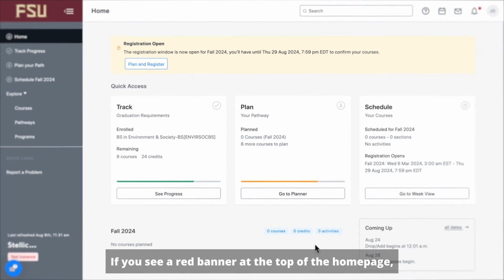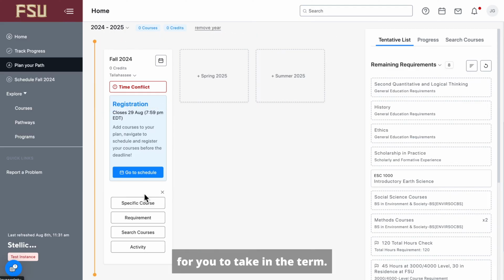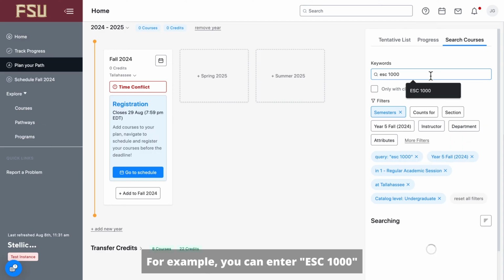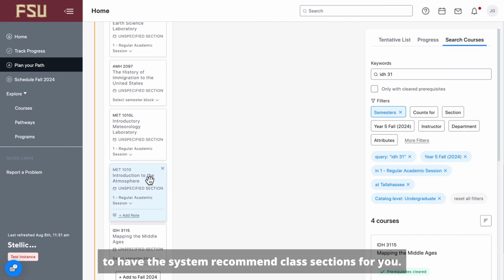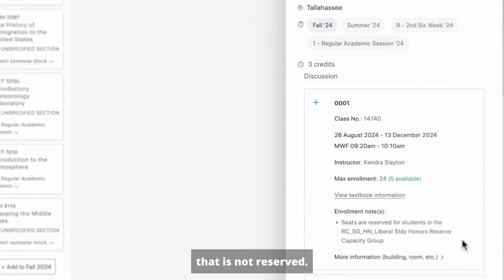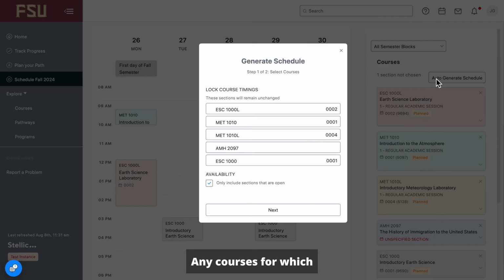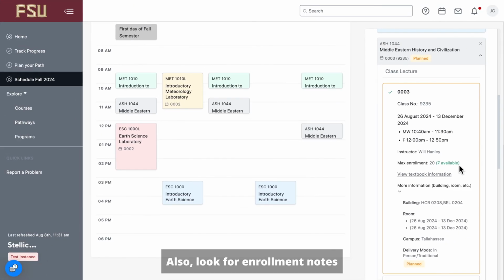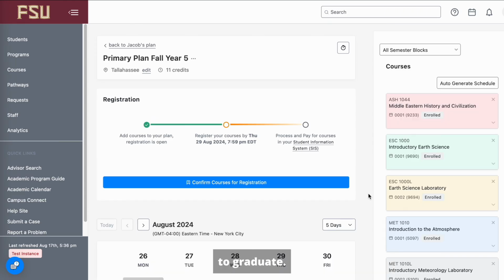FSU - Stellic Course Registration Tutorial - Fall 2024